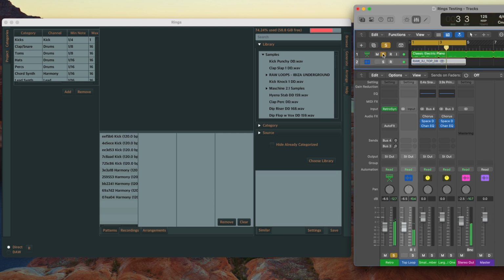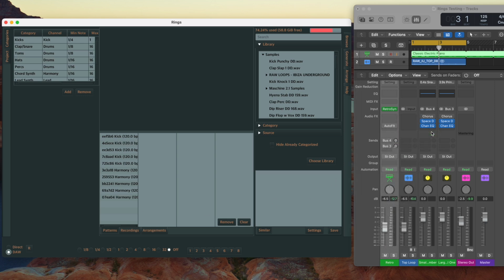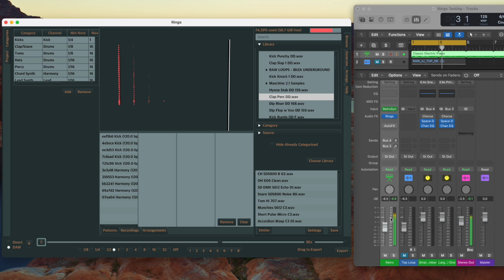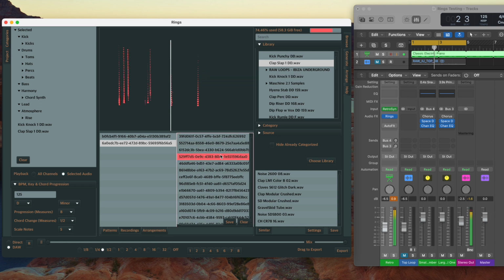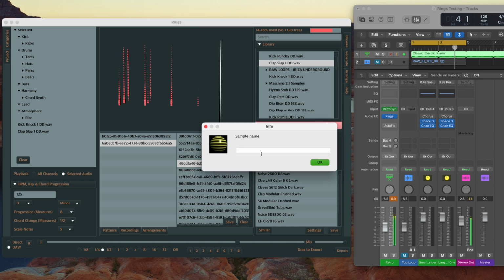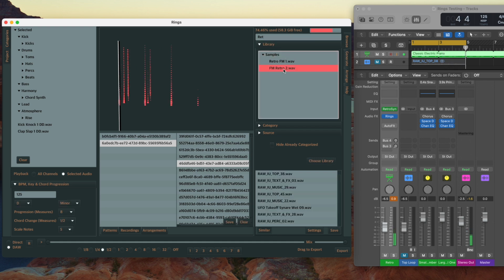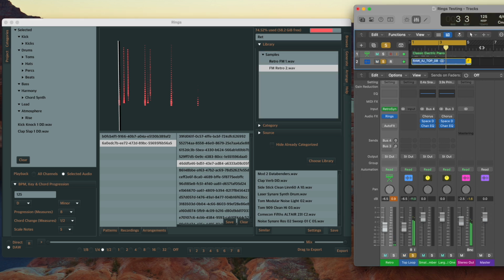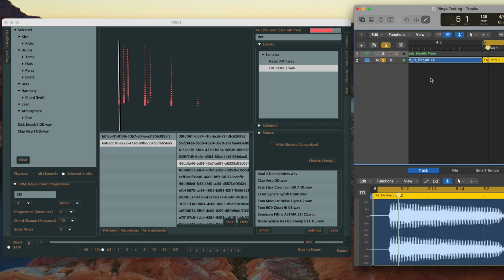Recording with Rings 0.32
Using Rings to capture audio from the DAW and add the resulting samples into the library.

Rings is an audio sample library manager and creative tool built on Apple Silicon.